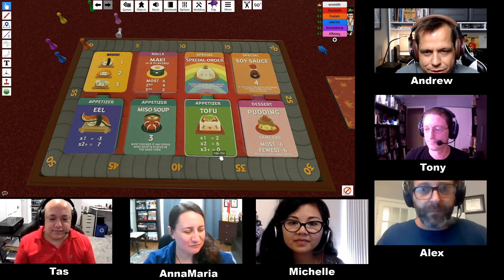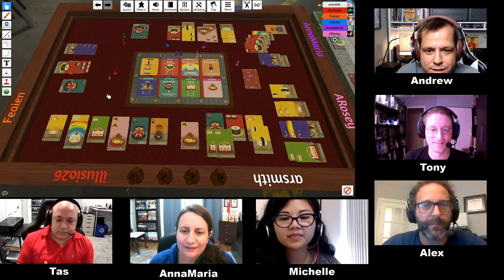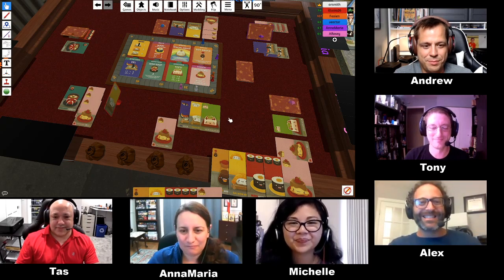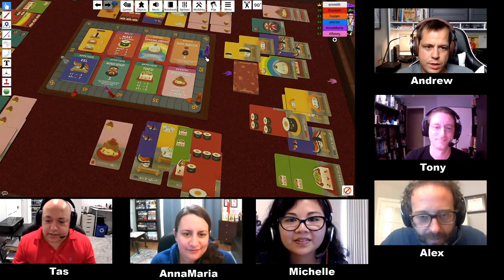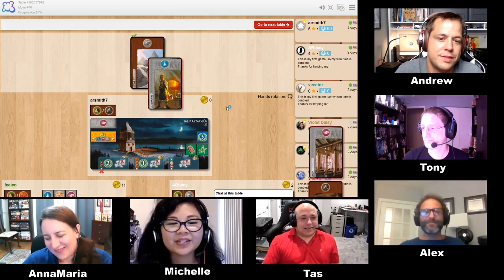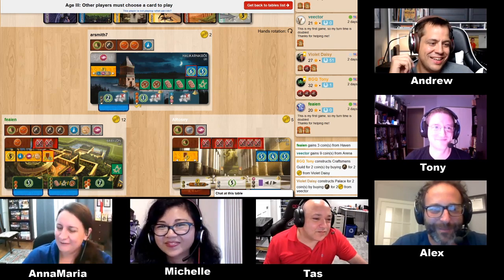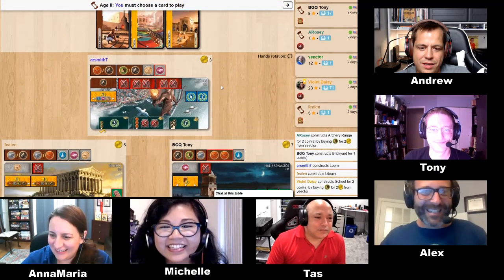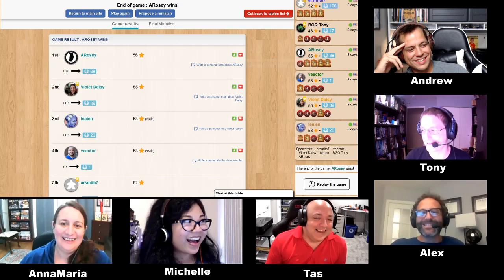BGQ First Live Stream! Sushi Go and 7 Wonders!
The BGQ Crew play Sushi Go! and 7 Wonders!